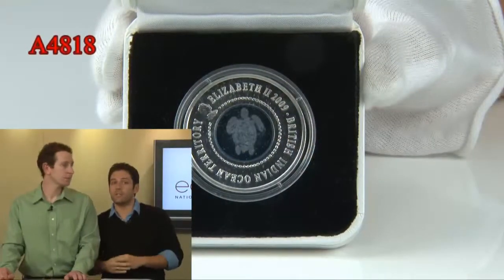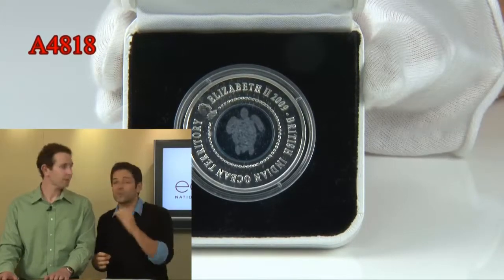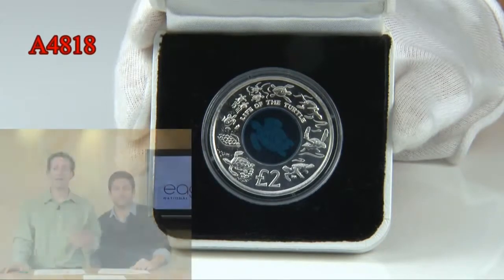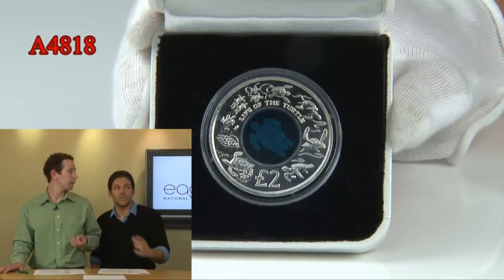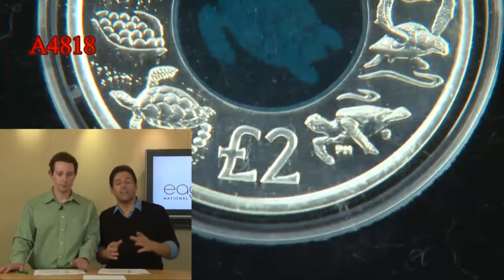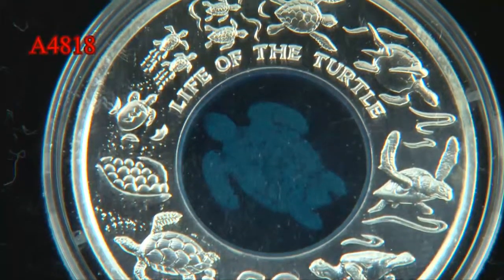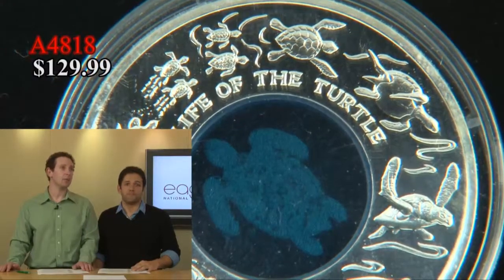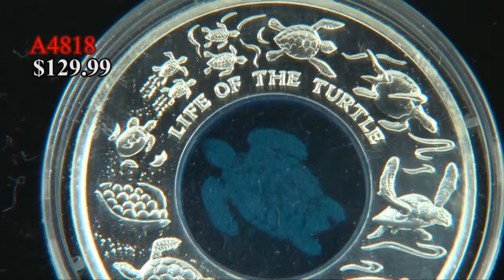2009 Life of the Turtle £2 Coin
Three distinctive, investment grade silver coins from the acclaimed Pobjoy Mint. Each coin features a colored crystal surrounded by a dazzling SGA silver ring. Honor your favorite animal by choosing the Tiger, the Penguin or the Turtle. Or get all three. Each with their own display box.